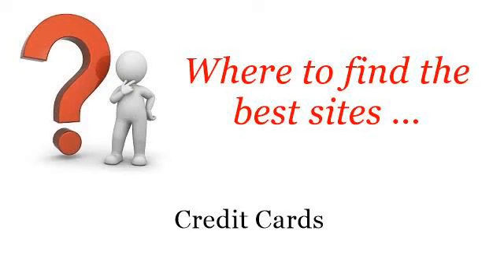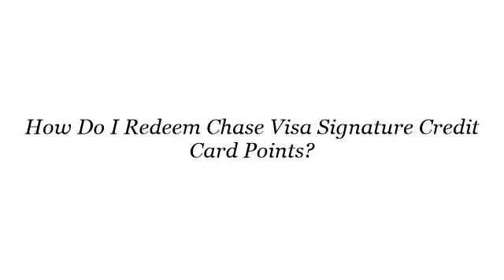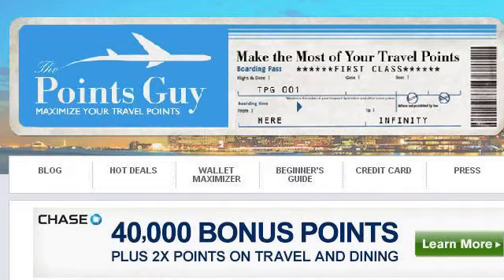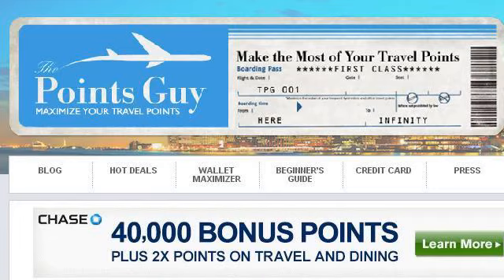How Do I Redeem Chase Visa Signature Credit Card Points